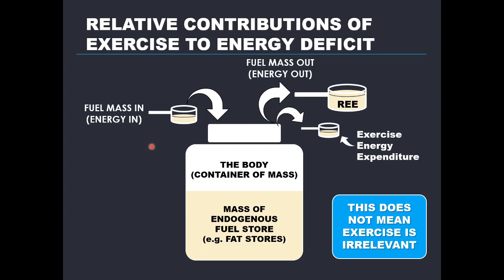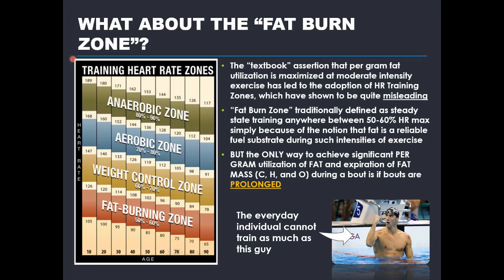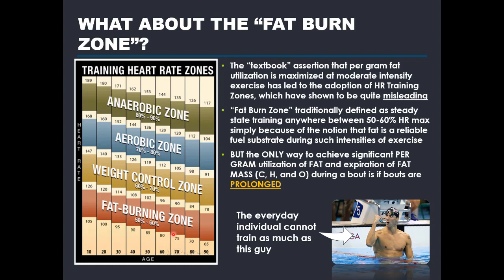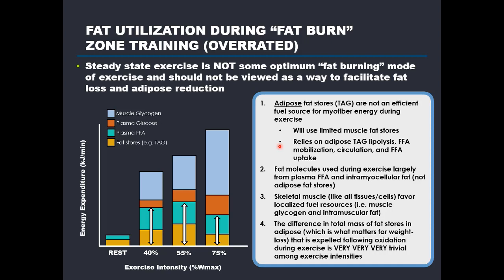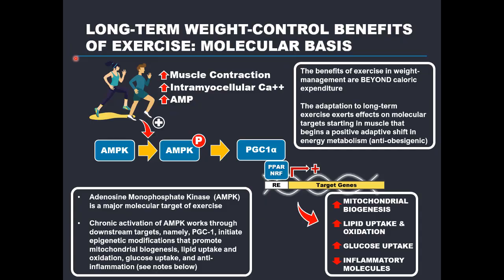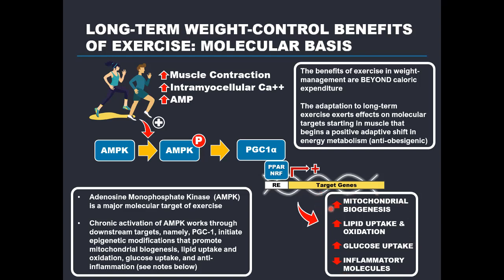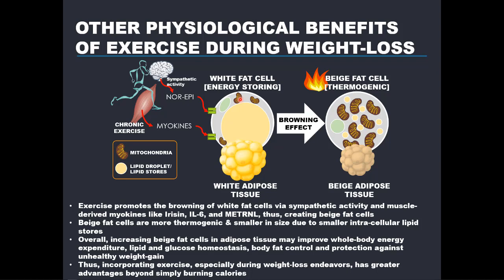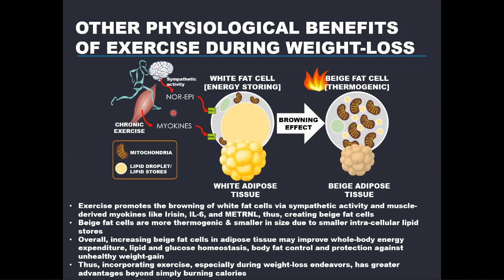KIN4540 Exercise and Nutritional Considerations (Slides 6-13)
KIN4540 Exercise and Nutritional Considerations for Weight-Loss and Weight-Loss Quality PowerPoint Slides 6-13